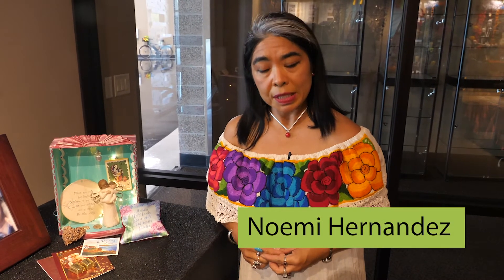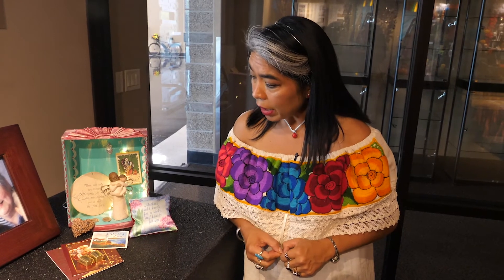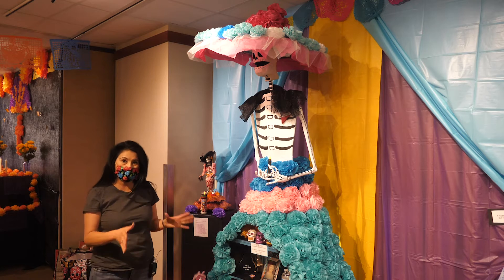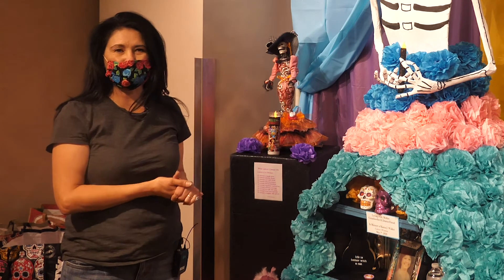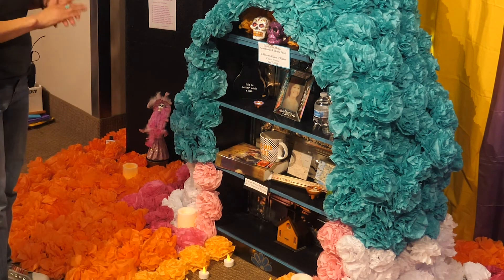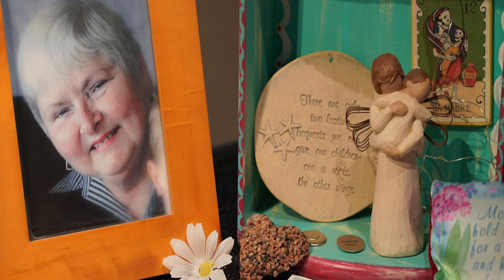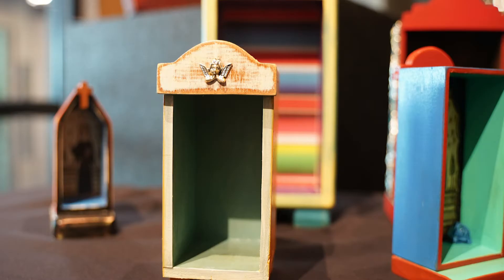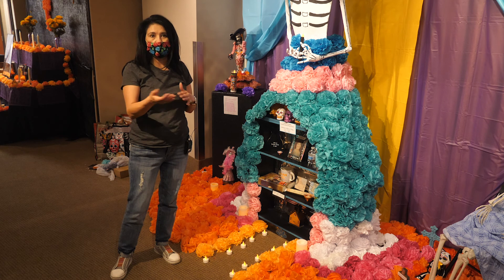Retablos | Día de los Muertos / Day of the Dead Utah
🦋 Join us in-person at our annual Day of the Dead Celebration

Retablos are small, colorful paintings made to decorate an ofrenda / altar but can be displayed anytime you want to remember your deceased loved ones.

West Valley Arts is a 501(c)(3) organization that creates opportunities to learn, experience, and celebrate art, culture, and the community.

Timecodes
0:00 - Intro to retablos
0:59 - Day of the dead altar decorations
2:07 - Retablos explained

About: In this video, Angel Walker shares her altar elements for her mother and explains retablos as part of West Valley Art's annual Day of the Dead Celebration in 2020. Recorded at the Utah Cultural Celebration Center in West Valley City, Utah.